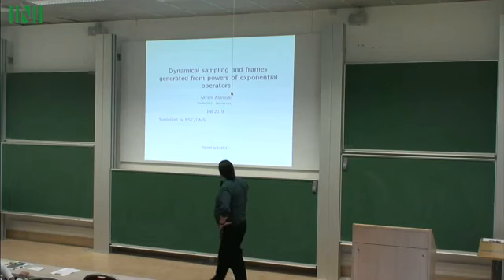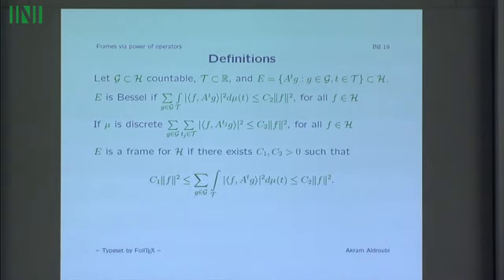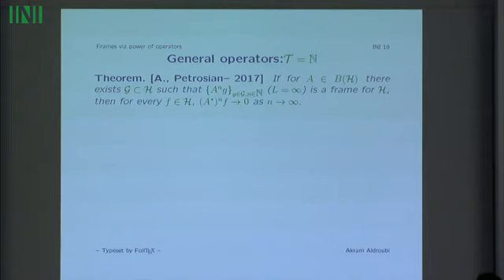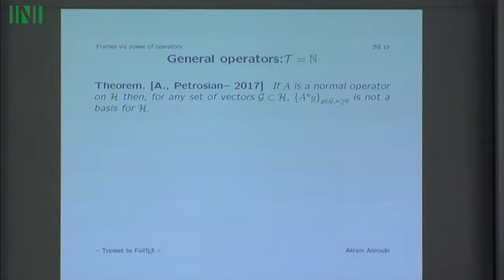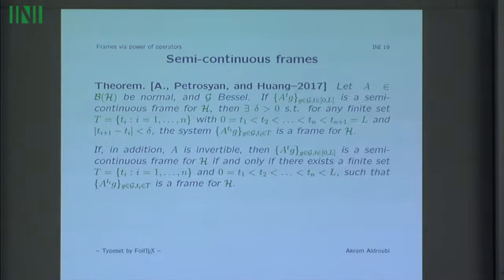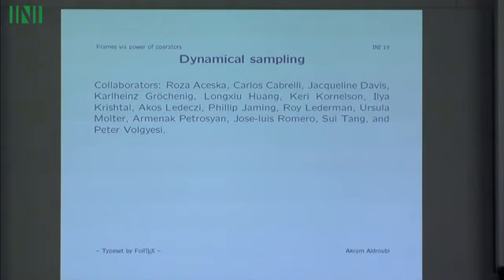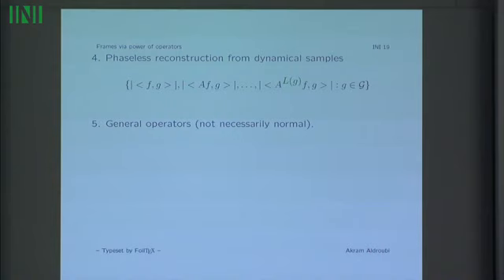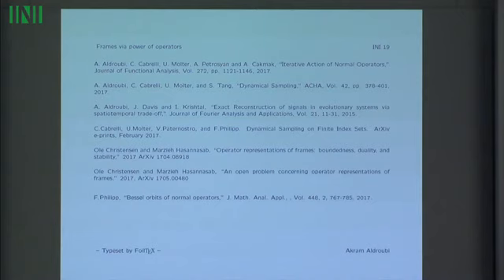ASCW03 | Akram Aldroubi Dynamical sampling and frames generated from powers of exponentialoperators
ASCW03 | Prof. Akram Aldroubi | Dynamical sampling and frames generated from powers of exponential operators

Speaker: Professor Akram Aldroubi (Vanderbilt University)
Date: 17th Jun 2019 - 9:50 to 10:40
Title: Dynamical sampling and frames generated from powers of exponential operators
Event: (ASCW03) Approximation, sampling, and compression in high dimensional problems
Abstract: In this talk, I will give a brief review of the problem of frame generation from operator powers of exponentials acting on a set of vectors. I will discuss its relation to dynamical sampling,  review some of the previous results and present several new ones.